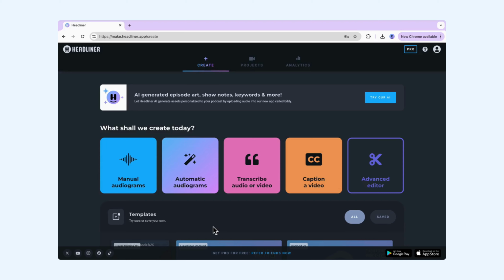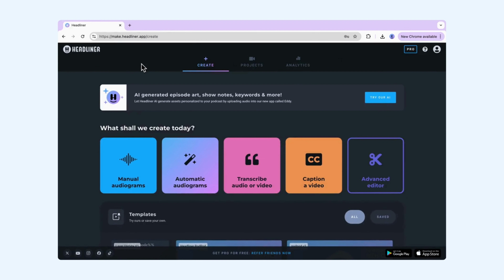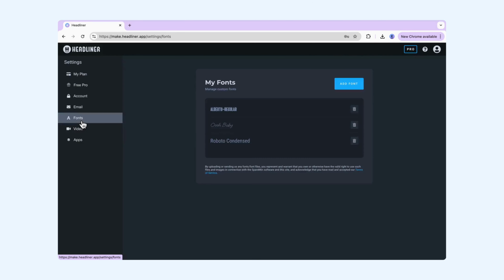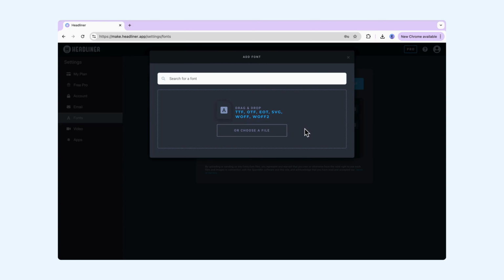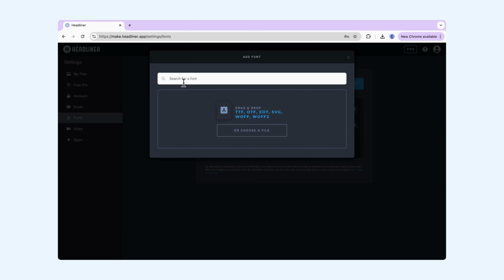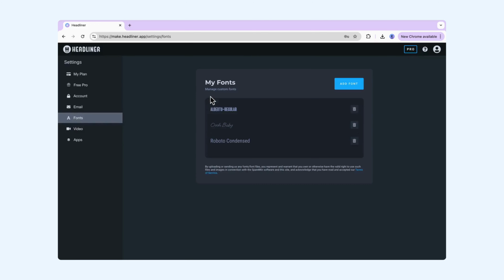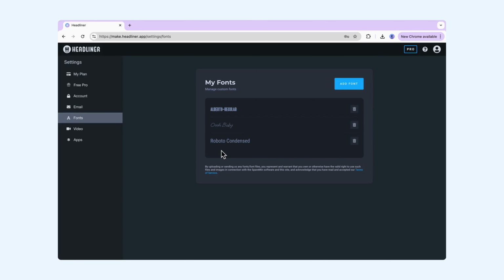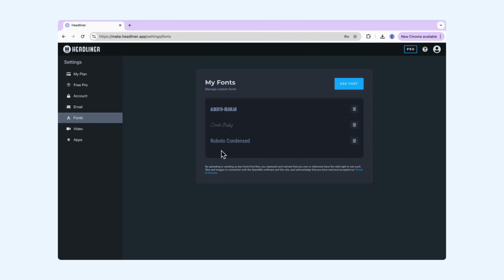Headliner Feature: Add Custom Fonts to Podcast Videos & Audiograms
Learn how to add some style and flare to your podcast videos and audiograms with Headliner. Upload and create custom fonts in 30 seconds for branded video creation.

to create FREE podcast videos & more.

(00:00) Intro
(00:23) Steps
(01:27) Why add custom fonts